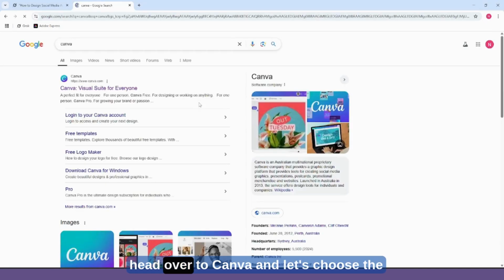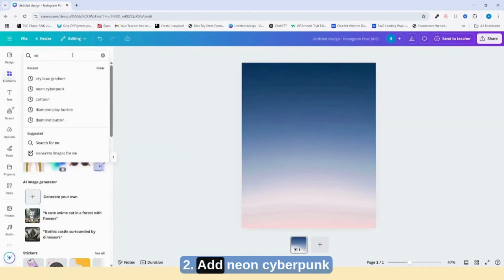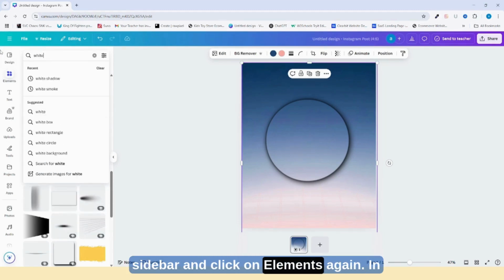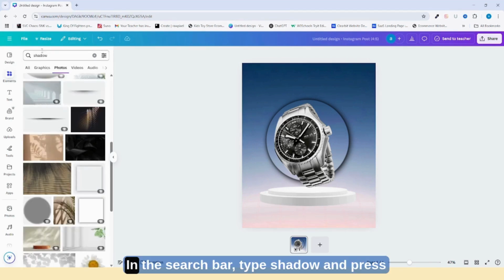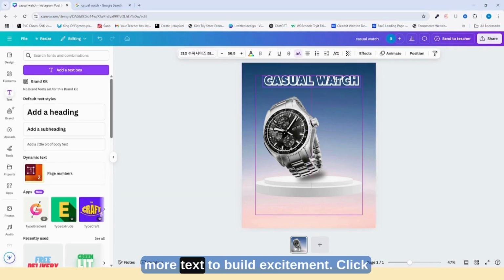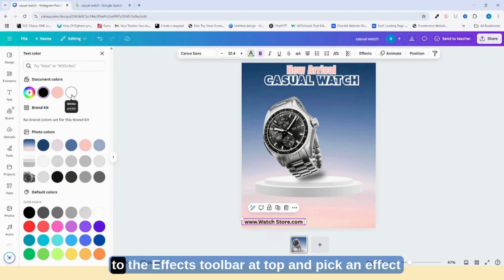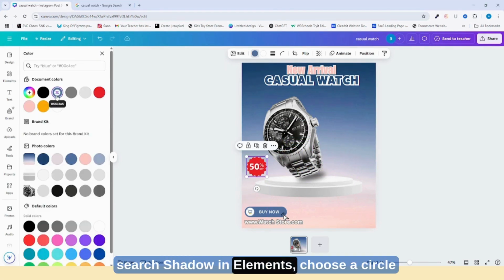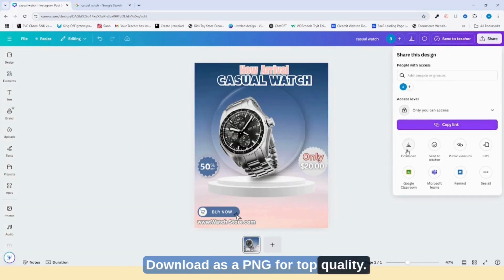How to Design a Stunning Social Media Ad Poster in Canva 2025 Tutorial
In this Canva tutorial, you'll learn how to design a professional watch poster using simple tools and techniques in Canva. This step-by-step guide is perfect for beginners, marketers, or anyone looking to create eye-catching product posters for watches or fashion brands.

🕒 In this video, you will learn:

How to layout a luxury-style watch poster

Choosing the right fonts, colors, and background

Tips to make your poster look high-end and professional

Export settings for printing and digital use

🎨 Tools Used: Canva Free & Pro (works on both)
📌 Ideal for: Designers, marketers, e-commerce sellers, brand owners